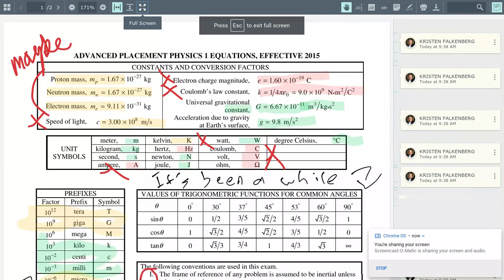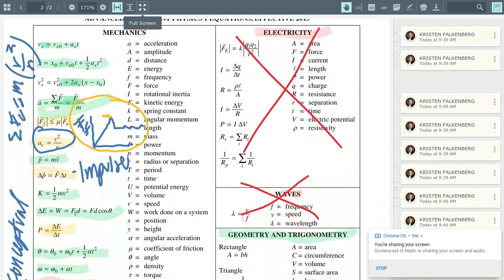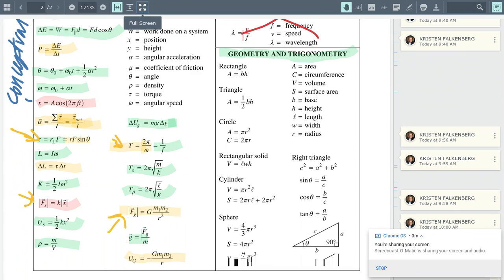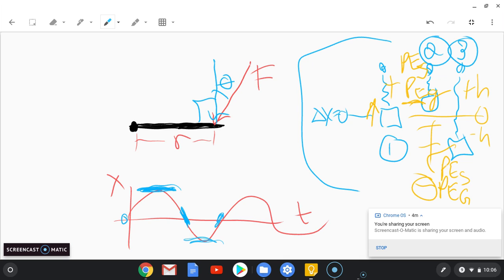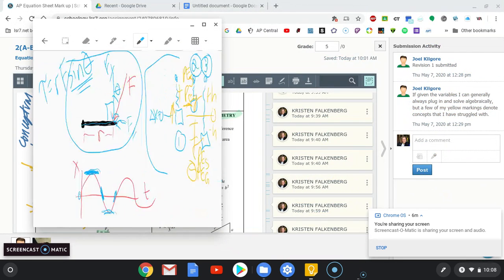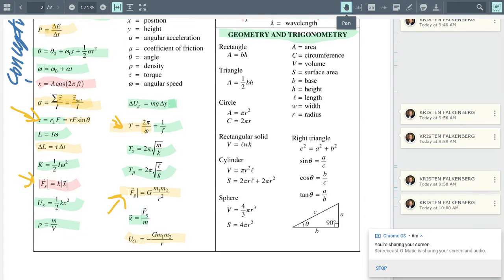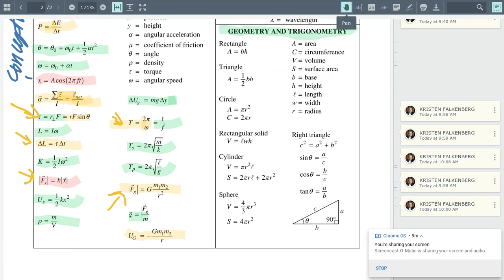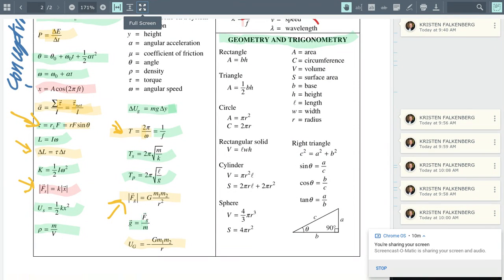0511 JK eqn feedback